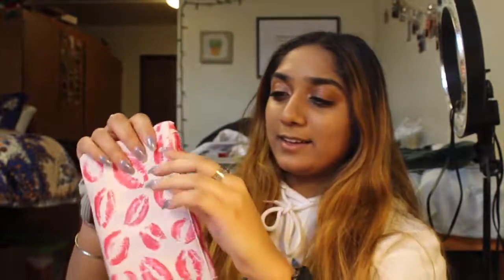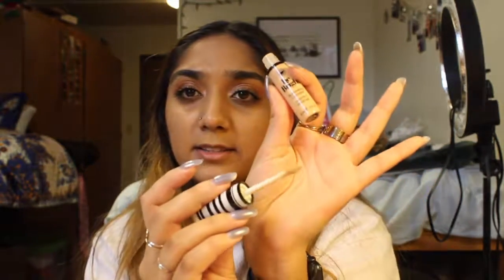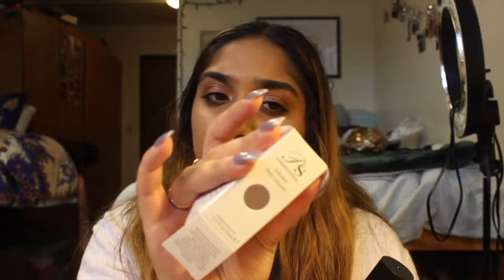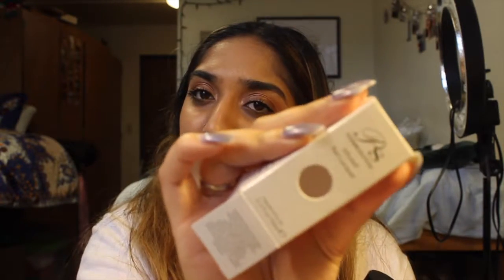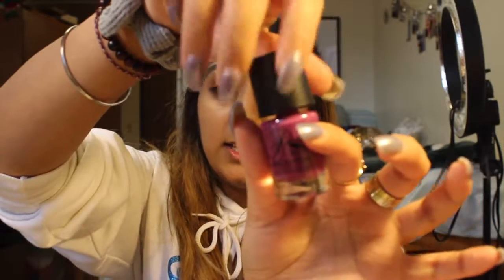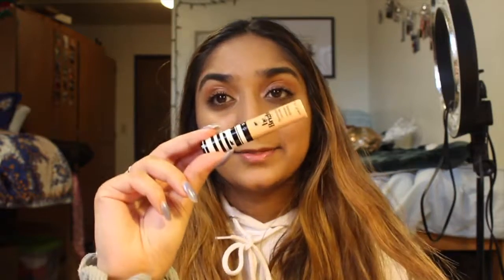February IPSY Unbagging!! I 2019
Have an amazing day/night!!!